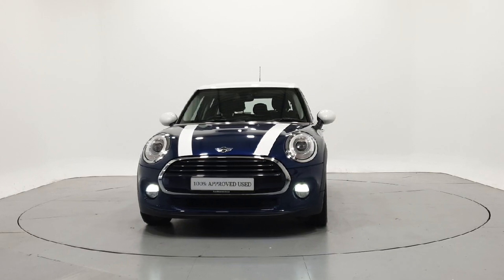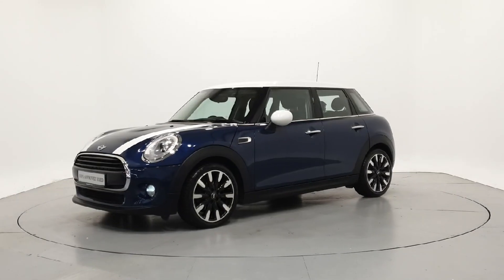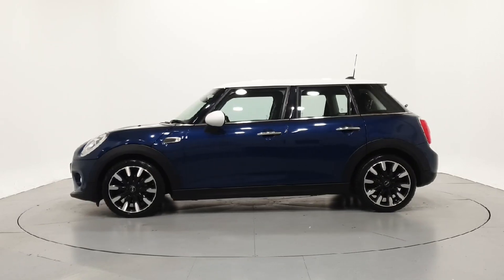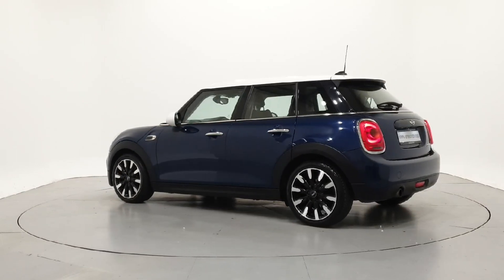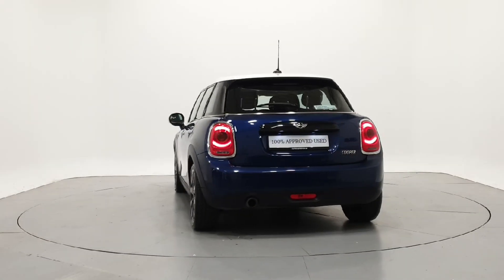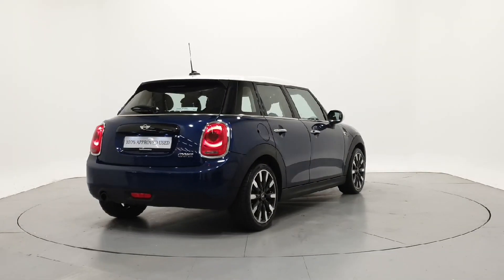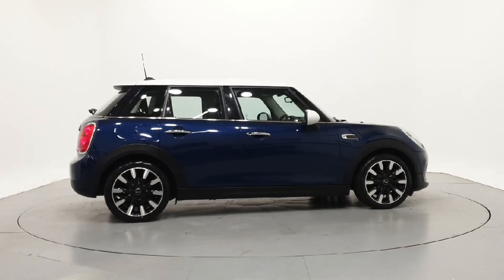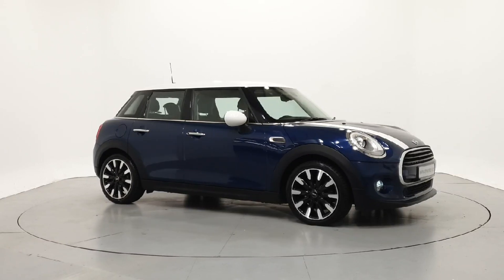161CE2988 - 2016 MINI HATCH 5-Door Cooper RefId: 358385